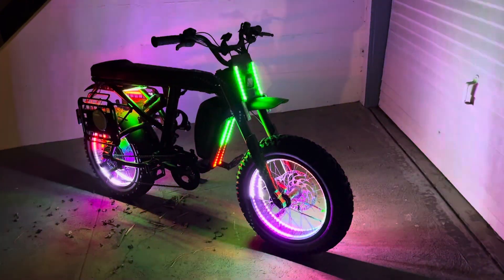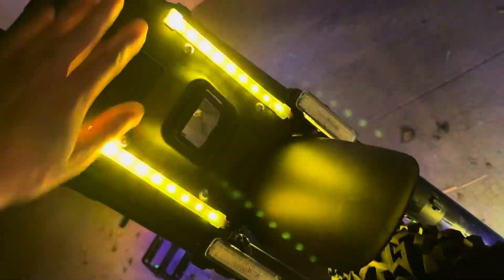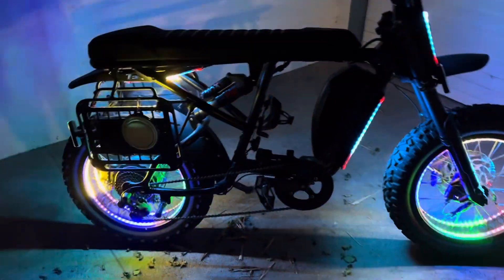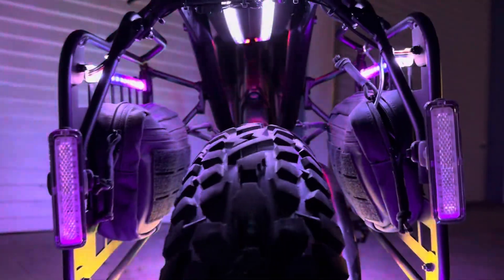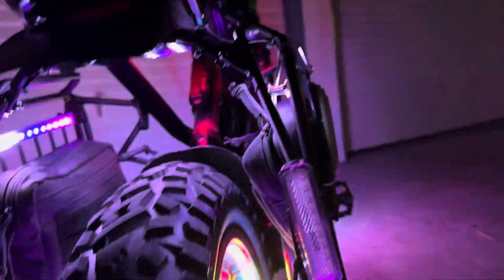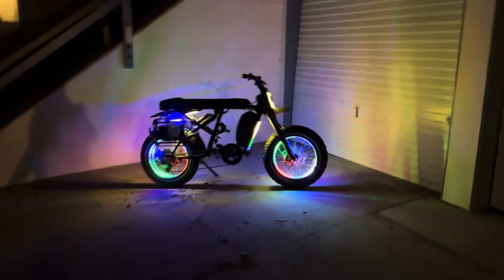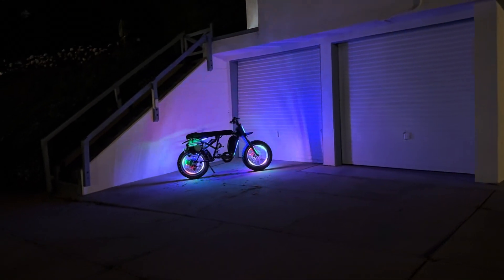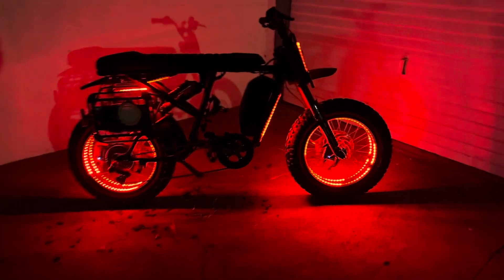SUPER73-R ADVENTURE SERIES SE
Just finished customizing this all Blacked Out Super73RAdventureSeriesSE for longtime loyal client @vitamindean_ 🦾😎 and placed lights in non-conspicuous places on the bike so you do not see them so much in the daytime, but at night, she’s LIT 🔥

@super73 PERFORMANCE
Top Speed | Classes 1/2 20+MPH* Class 3/Off-Road: 28+ MPH* View Speed Chart
*40+ miles of range at 20mph under Class-2 throttle-only operation
Charge Time | 6-7 hrs
Battery | 960Wh (48V 20Ah) UL2271 Compliant
Motor | 750w nominal | View Motor Power Chart
Throttle | Thumb Throttle
Gearing & Rear Derailleur | 8 speed